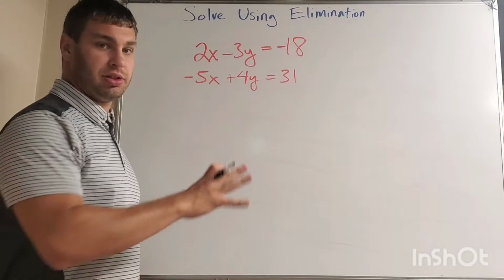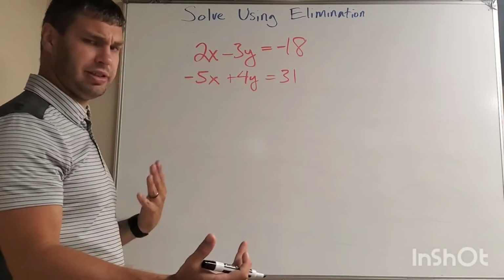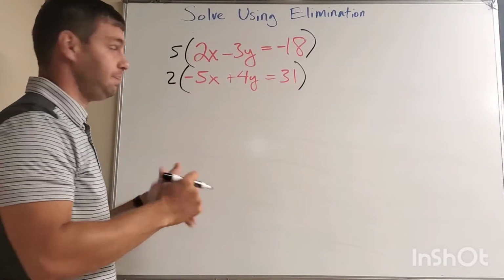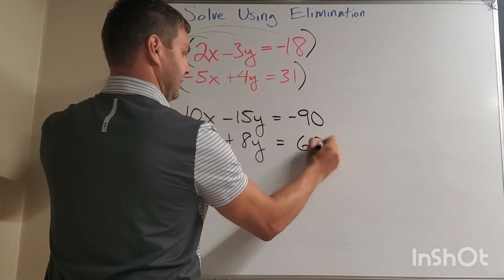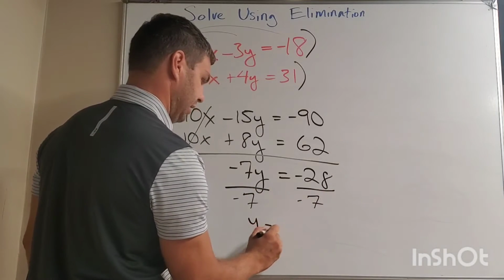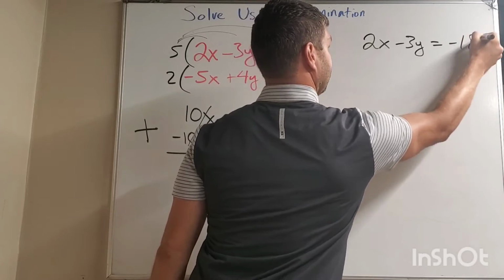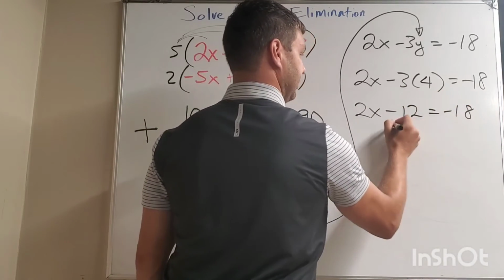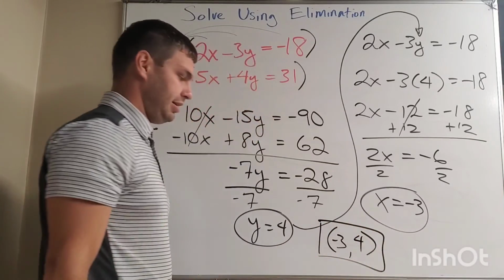Solve System by Elimination Multiply both Equations